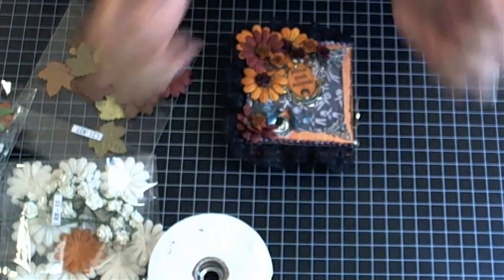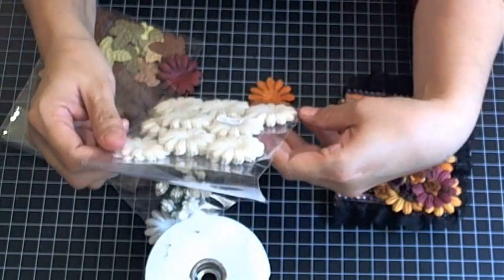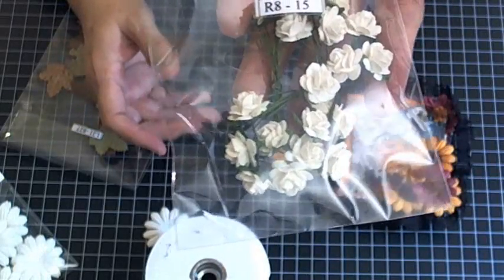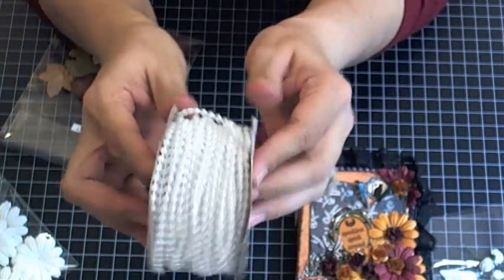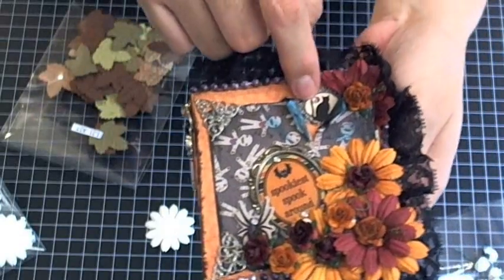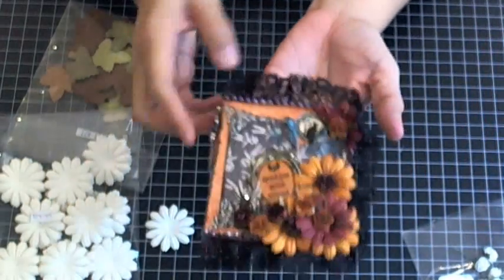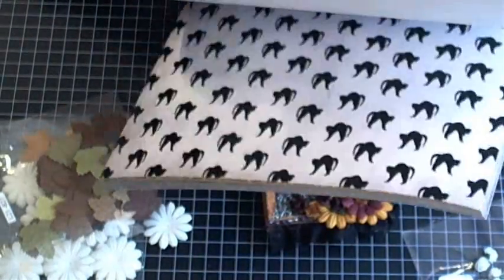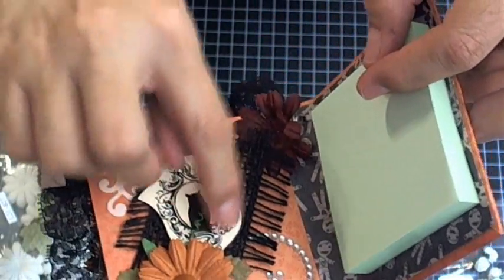Justafew - Halloween sticky notepad holder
hi! hope you enjoy and get inspired to create!!
take care...
hugs
Elsa